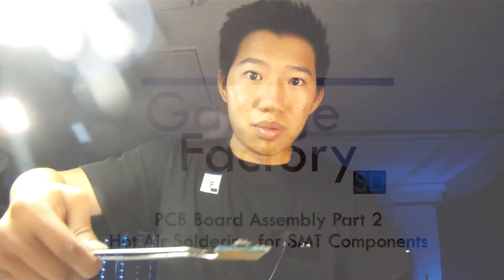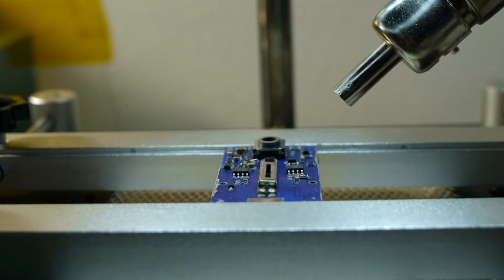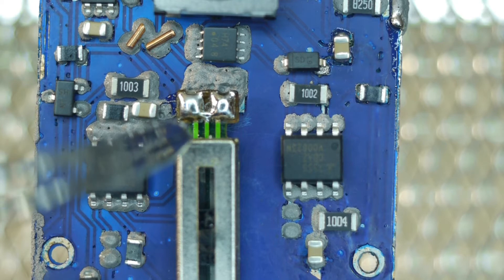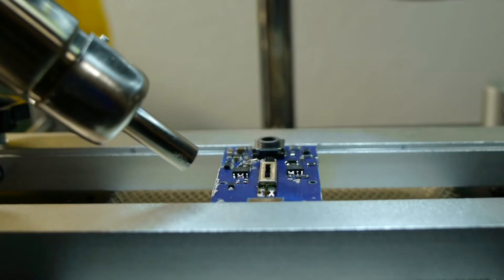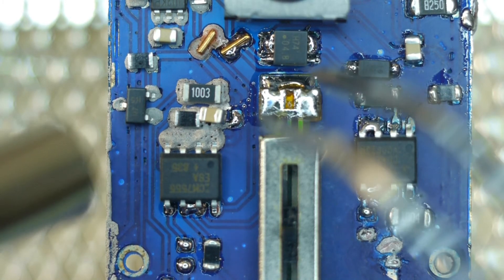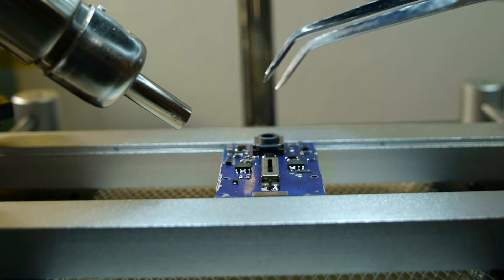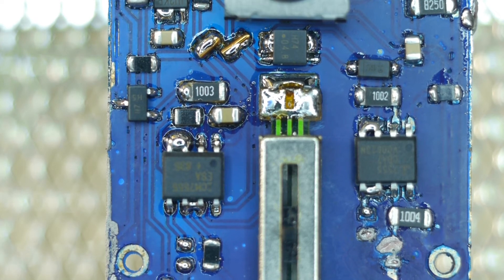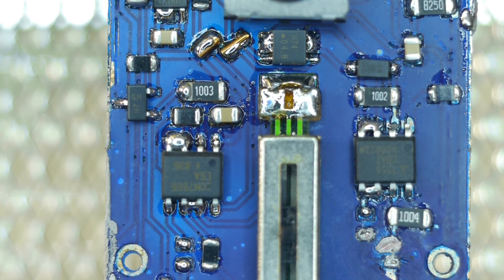Hot Air Gun SMD SOLDERING with Heat Plate PCB Demostration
Soldering the PCB board assembled from Part 1 using a Heat gun and a preheated plate.
I am using the X-Tronic 5040-XR3 Hot Air Rework and Preheat Station. I have set the Preheat plate to 100 degrees Celsius and the heat gun to 290 Degrees Celsius. Be sure to set the appropriate temperature to heat up the solder/solderpaste you are using.